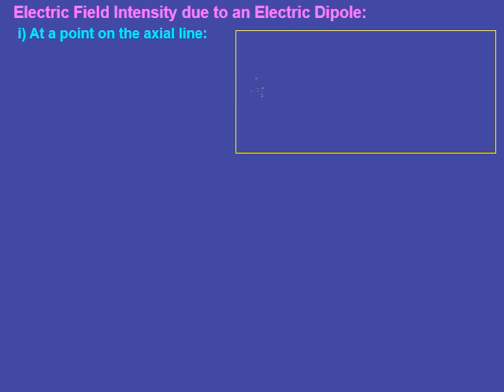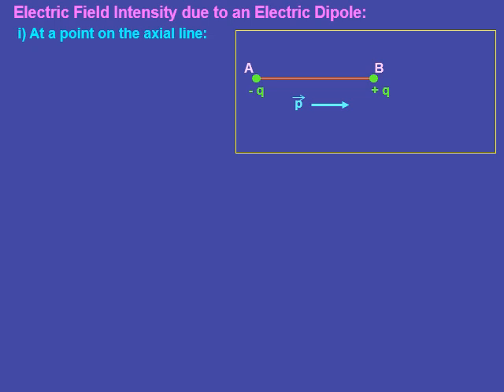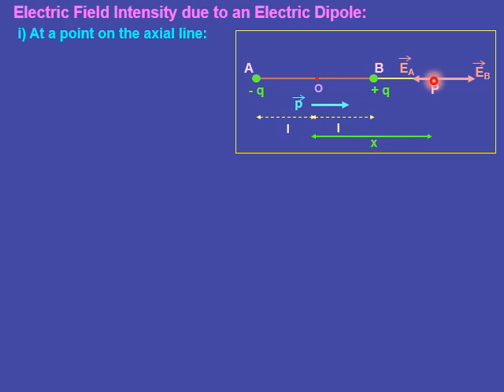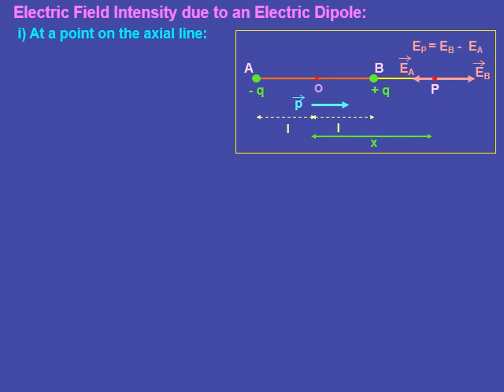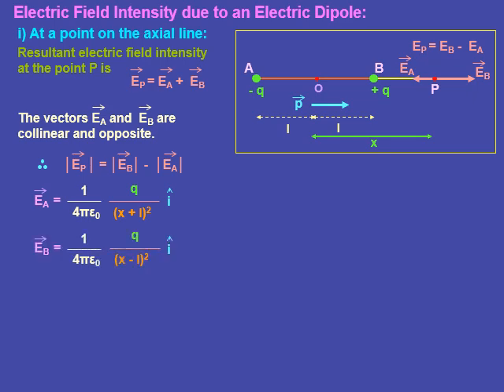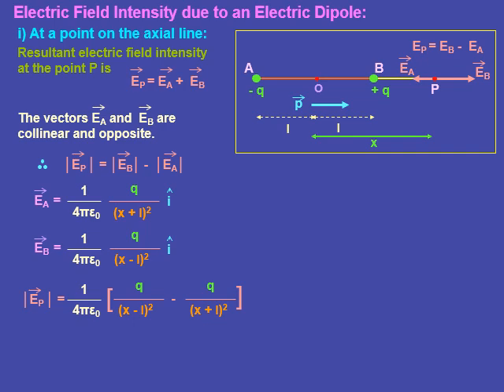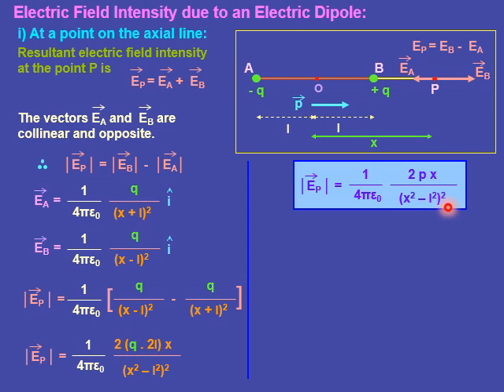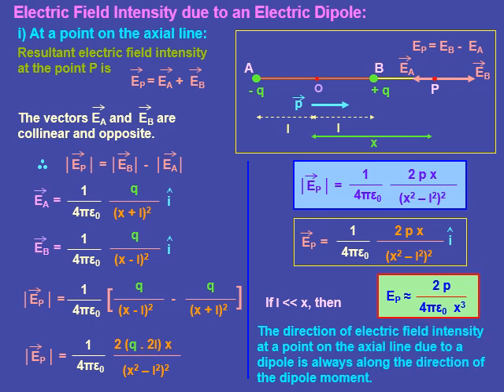Electric Field due to a dipole on axial point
For XII Students